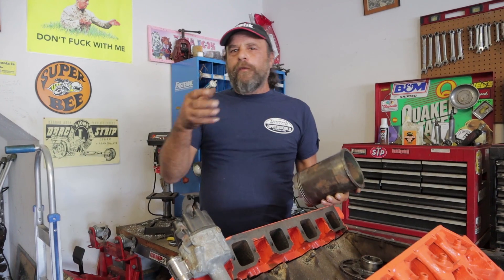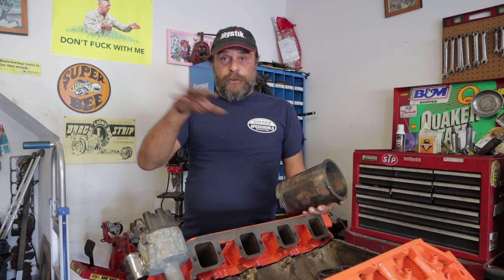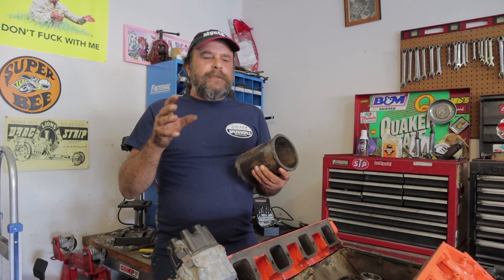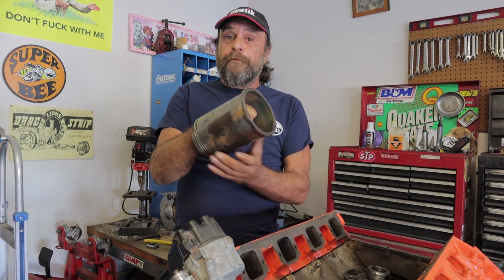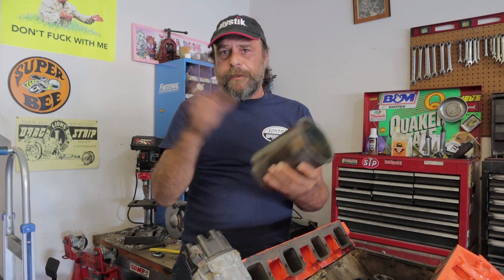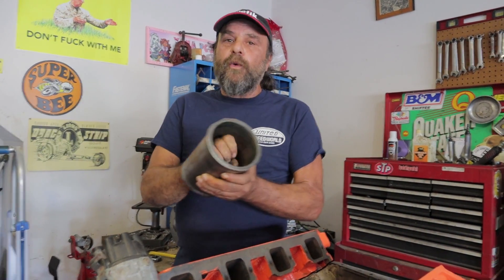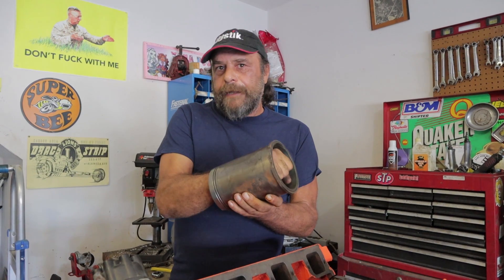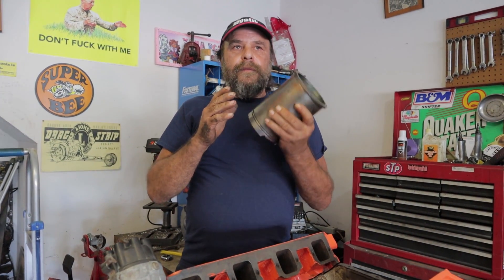The Myth Of Engine Displacement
The entire car culture is obsessed with cubic inches (CC's Liters, etc) but in reality the way we measure engines has little to do with their capacity to generate work.  Here's why...